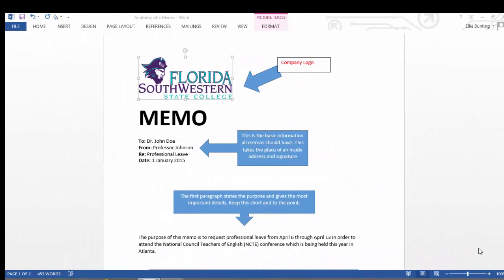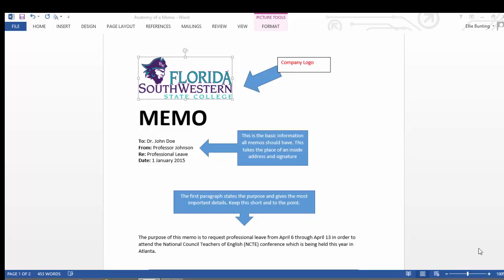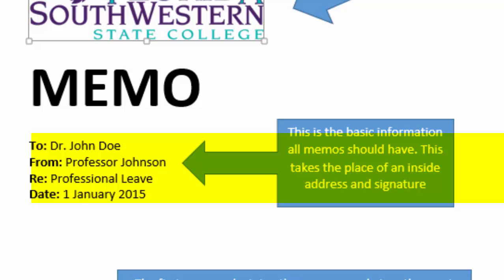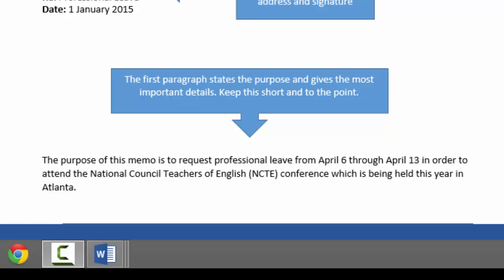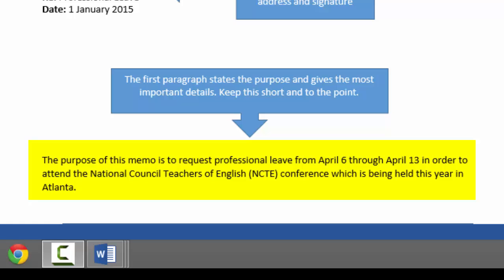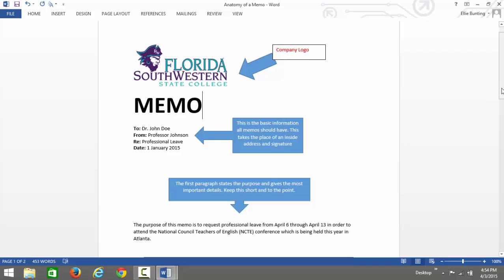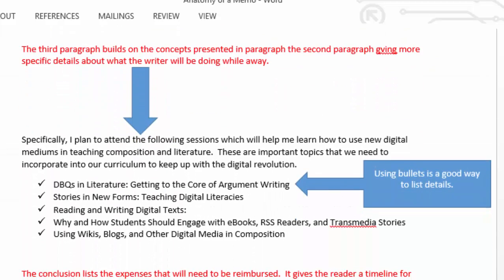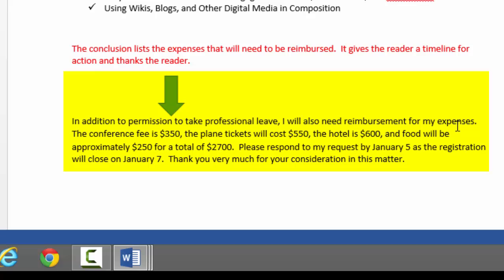Anatomy of a Memo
This video analyzes a memo asking for professional leave.